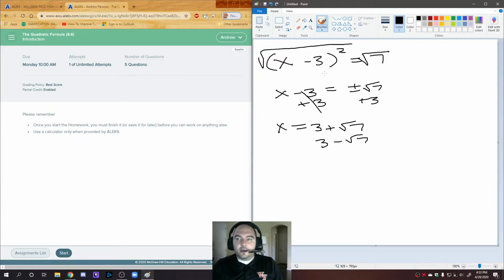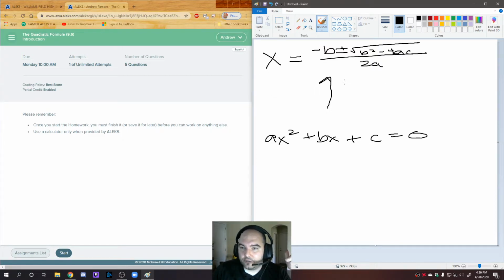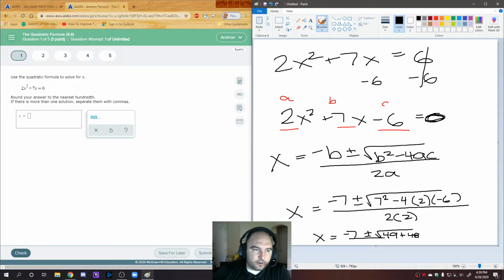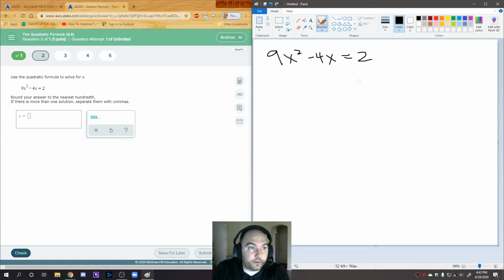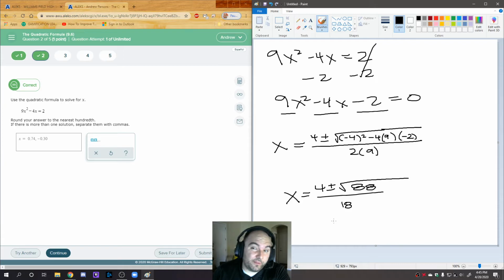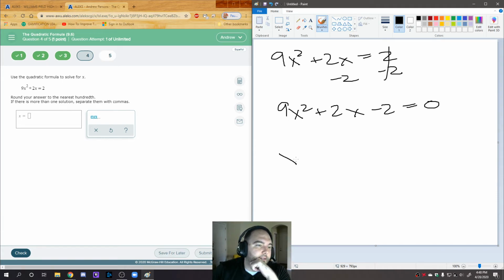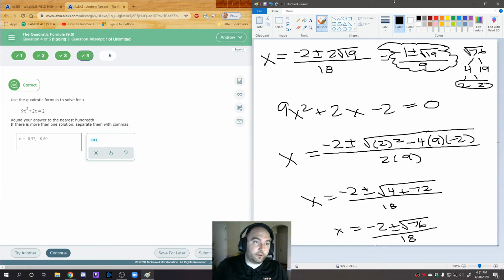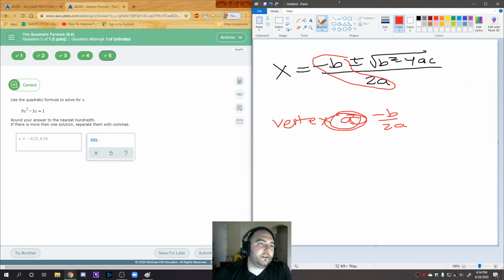HW Help: The Quadratic Formula (9.6)